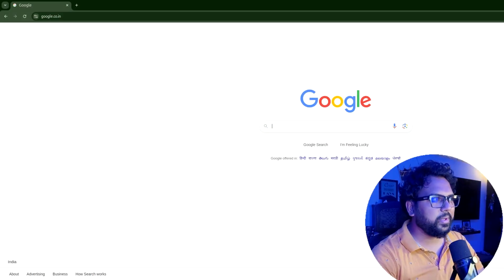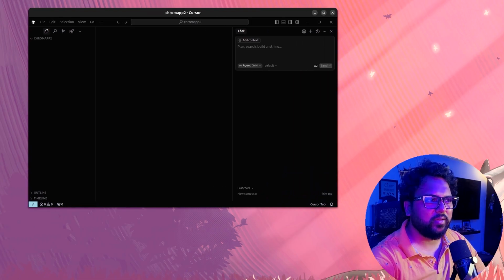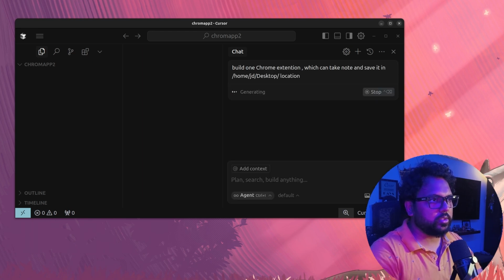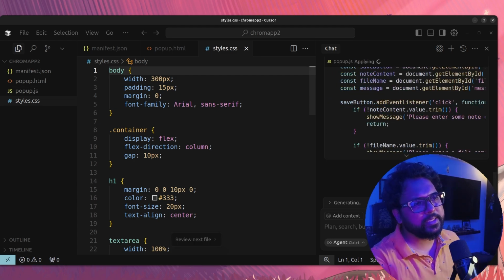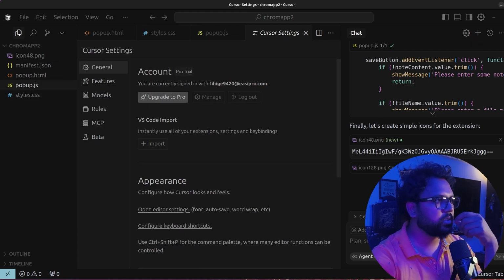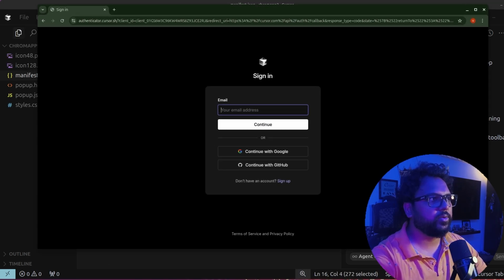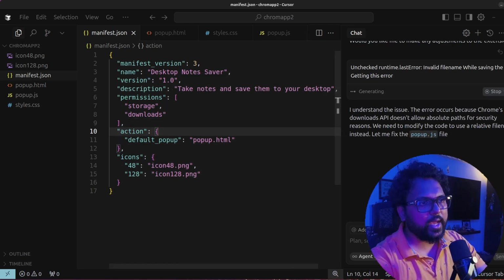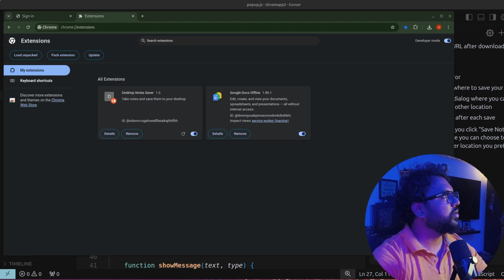Cursor AI: The Future of Instant AI Agent Development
With Cursor AI, building AI agents is super fast and easy! Use this AI description generator with your code editor like VS code or Jupyter notebook for quick results.